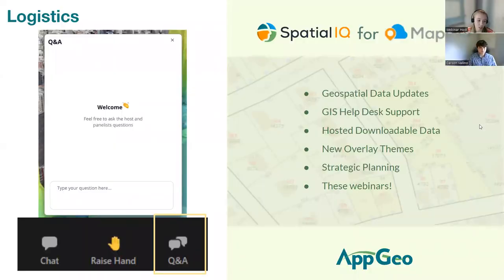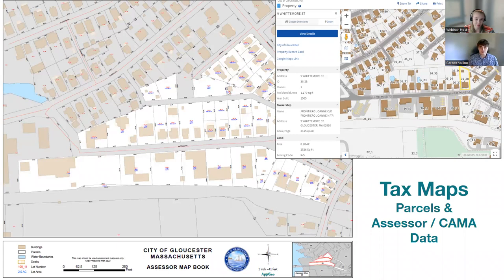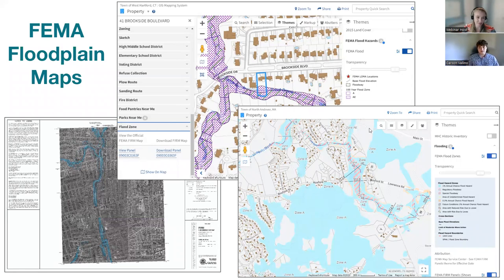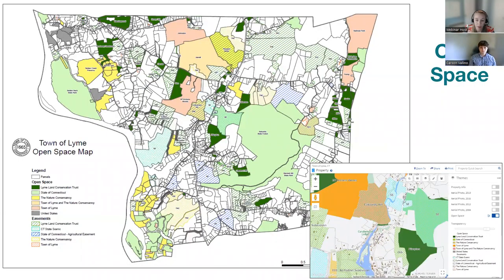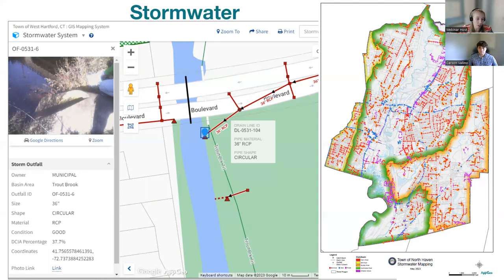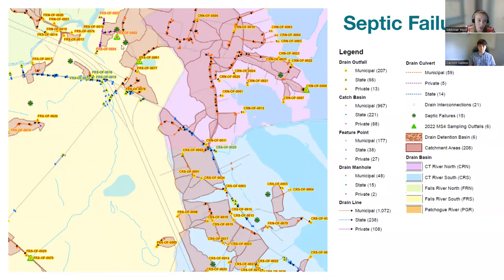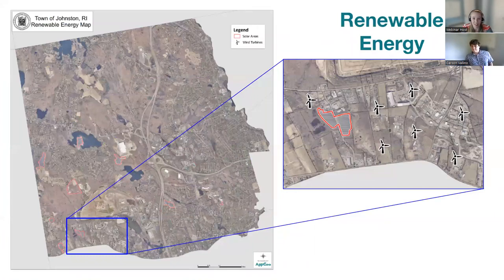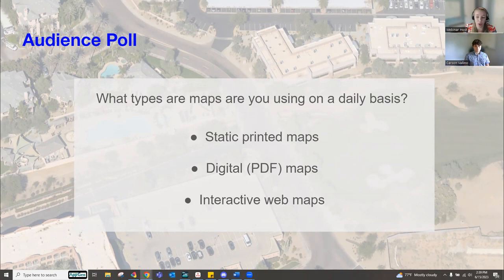The Power of Great GIS Visualizations for Local Government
Do you need to get your point across in a clear, efficient, and eye-catching way? Whether it’s a printed map, an online dashboard or storymap, or a theme for MapGeo creating a great visual can do just that.